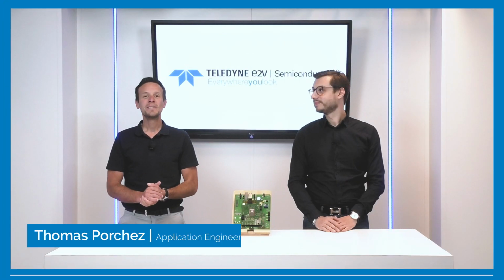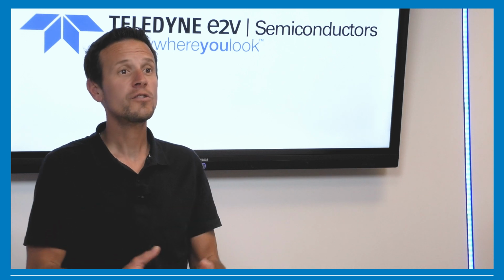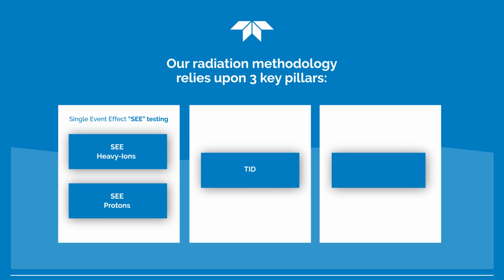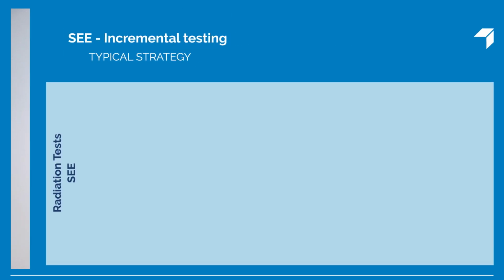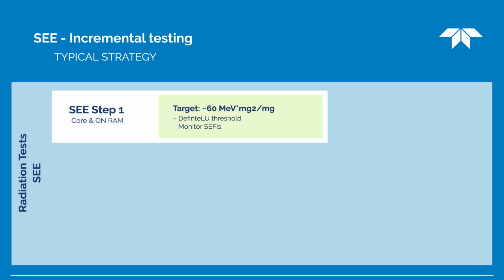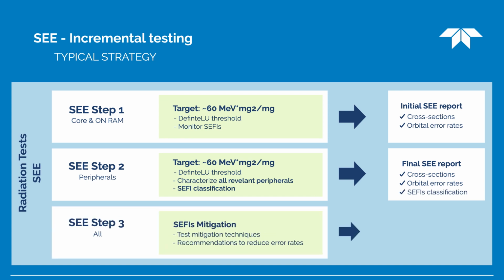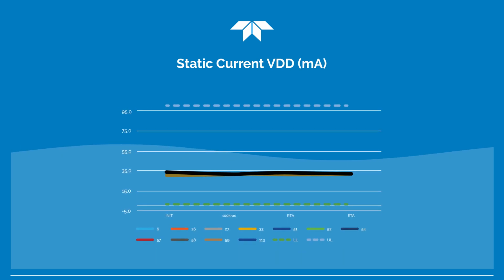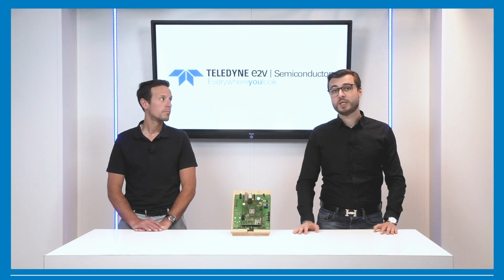Understand how we perform radiation testing and how the reports are built to support you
How does Teledyne e2v Semiconductors perform radiation testing of components? And how do we build the reports to provide relevant data to our customers?

Here at Teledyne e2v, our strategy is to bring compute intensive State of the Art commercial devices to the Space market.

Our radiation methodology relies upon 3 key pillars:

Single Event Effect “SEE” testing covering Heavy-Ions and protons,
Total Ionizing Dose “TID” testing,
And mitigations
Watch this video to discover how radiation testing is prepared and performed, and how results are analyzed and reported?